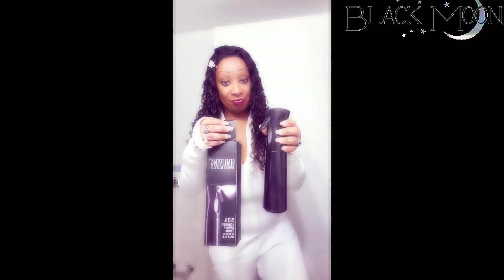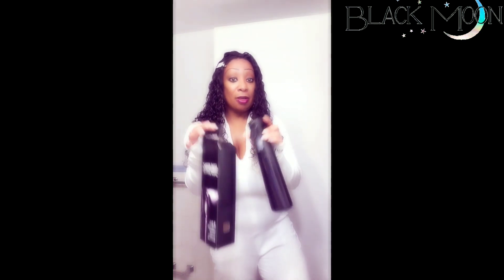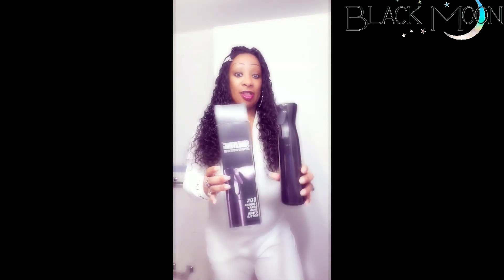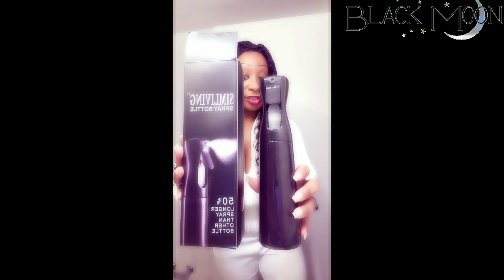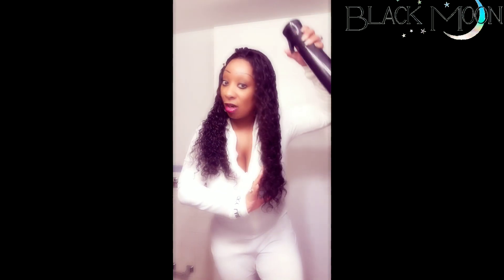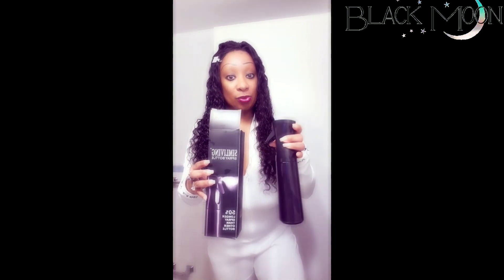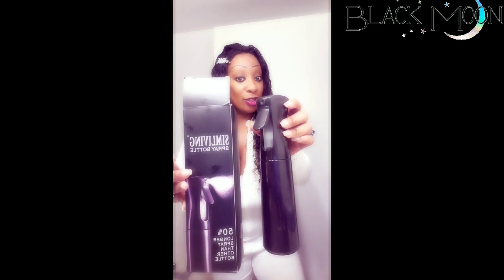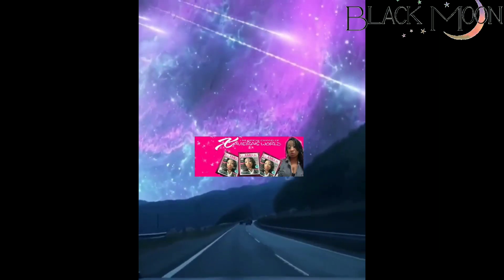Hair Water Bottle Spray Mister - 10oz Continuous Pressurized 360 Misting Stylist Sprayers Review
Information about The 360° degree Sprayer, found on Amazon 1question asked? is it Convenient for the purpose of wetting or rewetting the hair ? It appears to be easy to use, until you try putting it into practice. But, no worries! With a quick tutorial, I give you all the knowledge you will need to get your water bottle to work as you imagined it would when you first bought it. I show you, in this video how to get that continuous spray action to get your hair as wet as you would like it to be. So, if you are frustrated about this purchase. Confused why yours doesn’t work the way ours appears to work, I will let you in on the secrets of this sprayer .”first things first” 💖 Namaste cupcakes 🧁